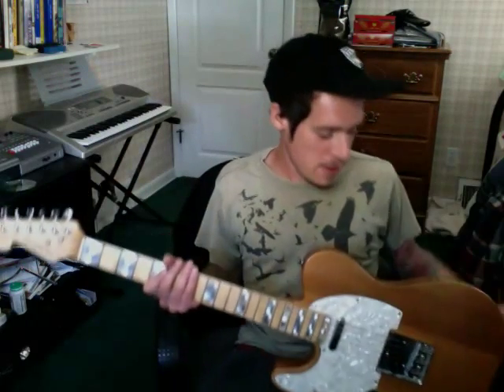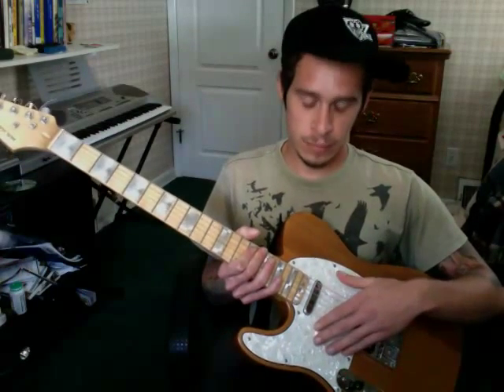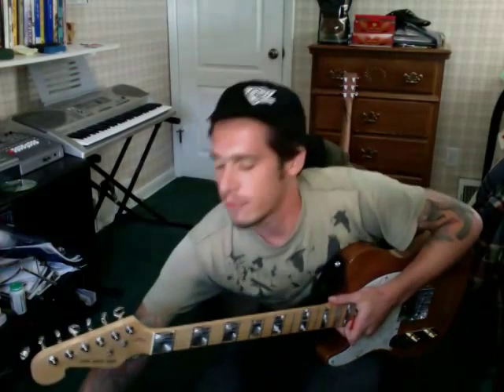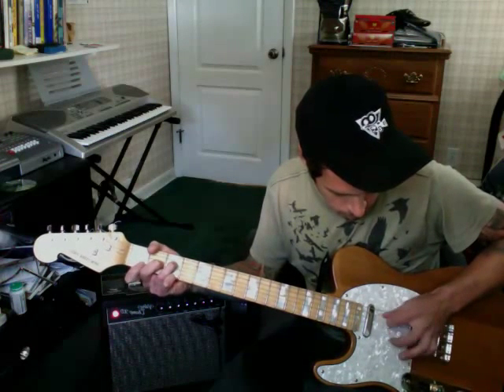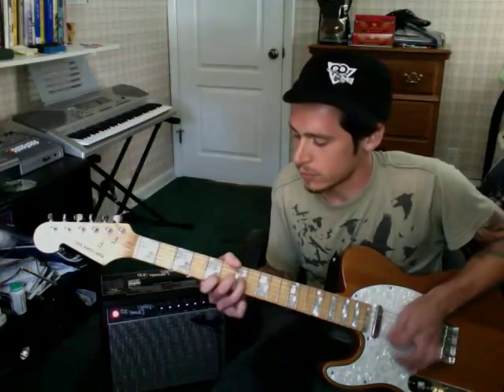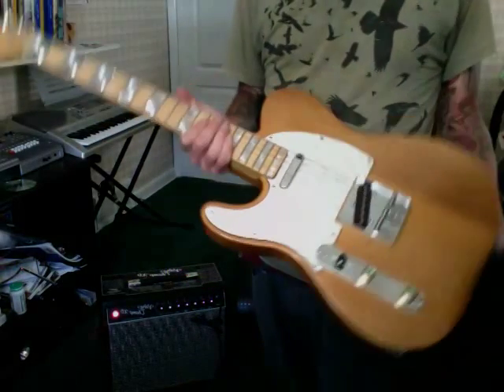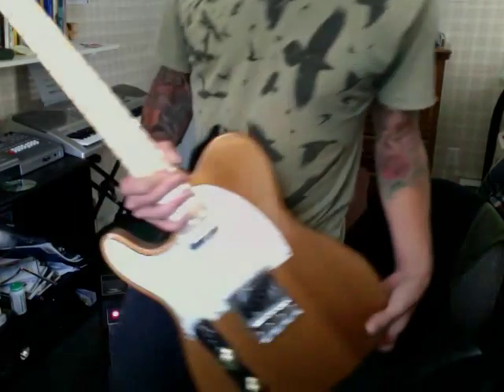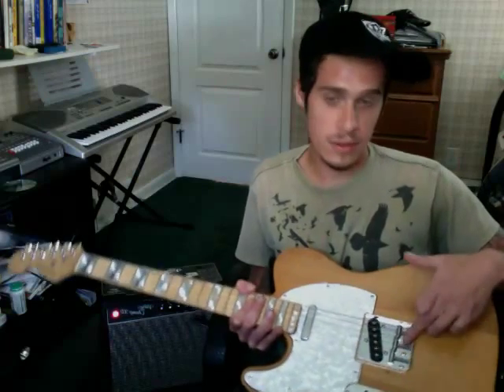New York Pro guitar review (Telecaster copy)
New York Pro guitar review/demo, a very similar feeling/sounding Telecaster type guitar.. Tele knock-off w/ Fender Vibro-Champ amp (also the guitar is a right-handed guitar, despite the fact that in the video it looks like I'm left handed.. The image is flipped in my iMac camera..)